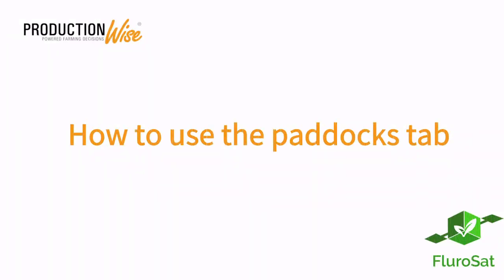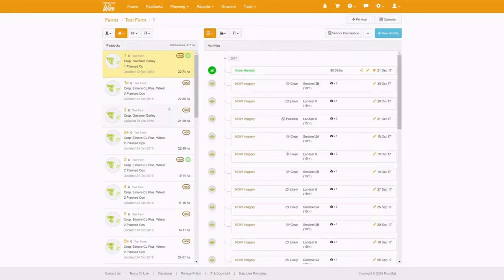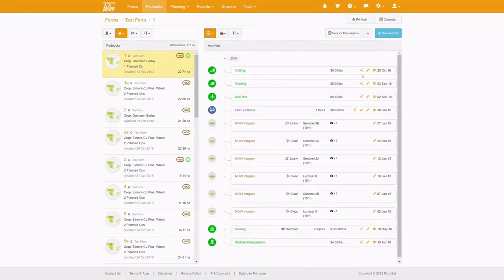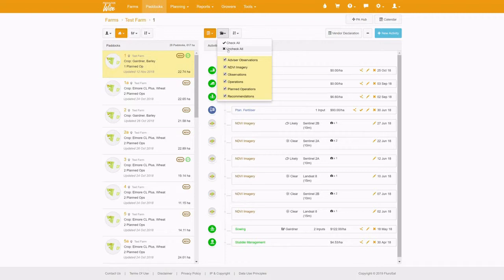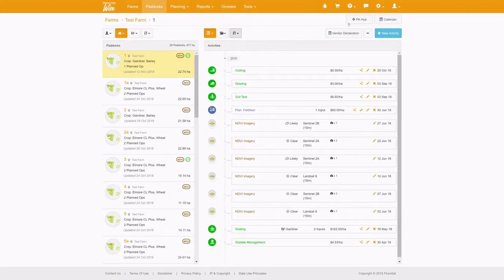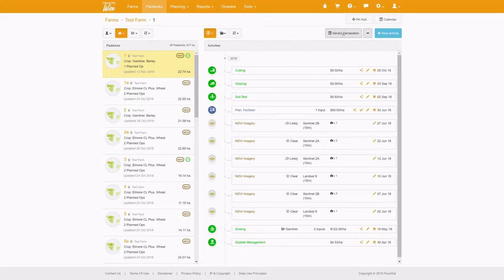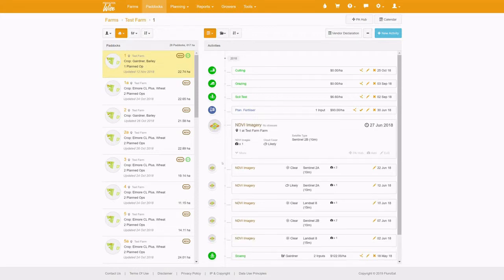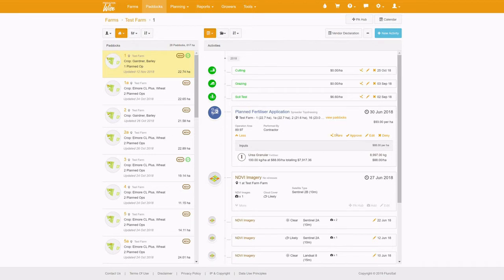How to use the Paddocks tab - ProductionWise